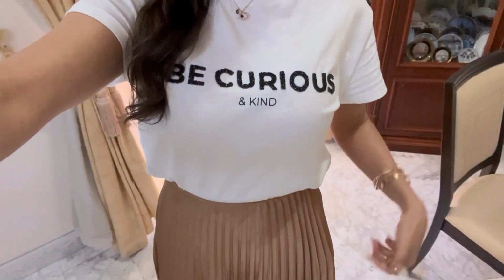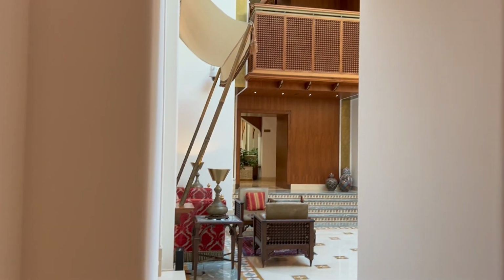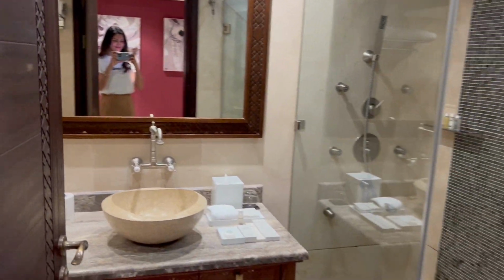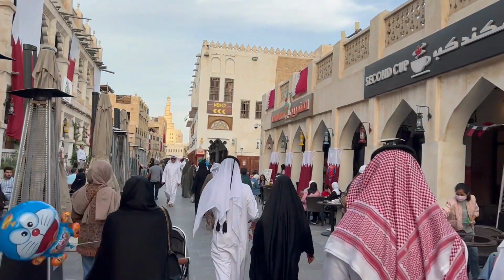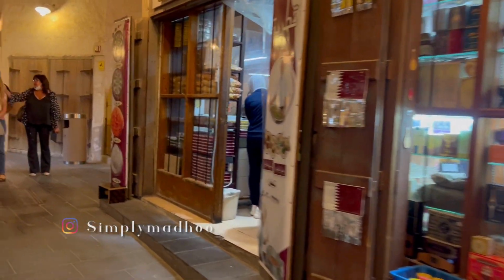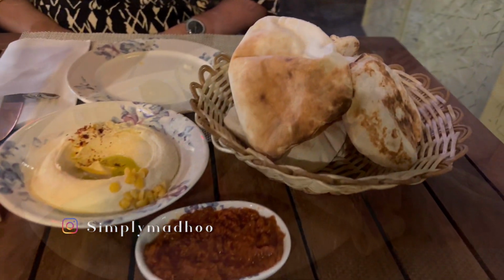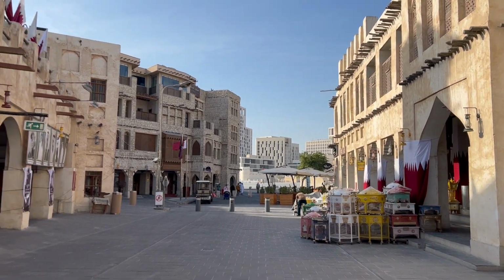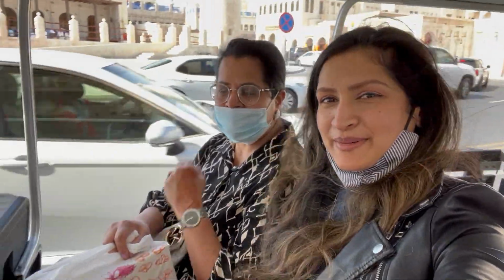Night stay at a Traditional Souq | Qatar travel | Mother and daughter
One night stay at a Traditional Souq in the middle east (Qatar). The century old trading market in Doha is called Souq Waqif and is over 250 years old.  We stayed at Tivoli Boutique Hotels for a night and spent our time shopping, exploring and dining.